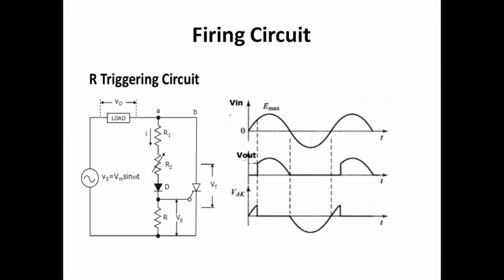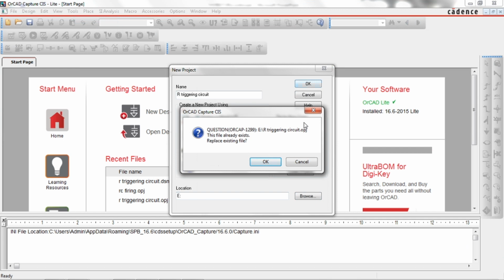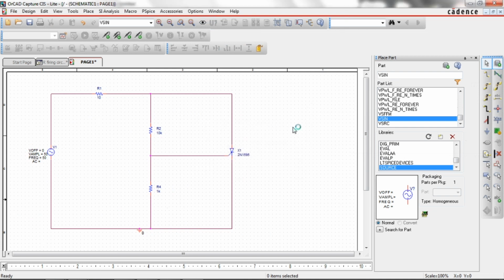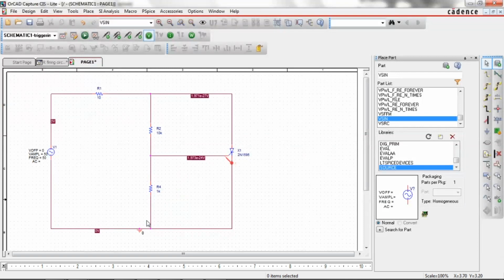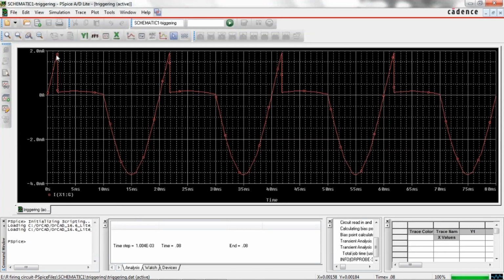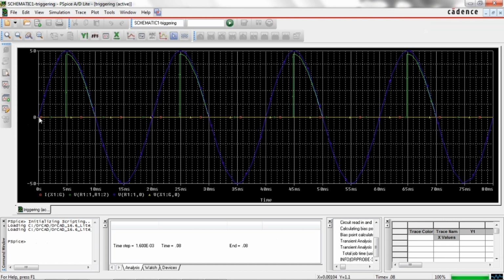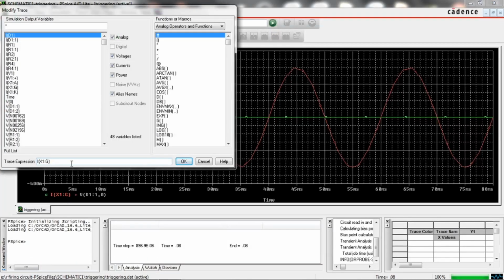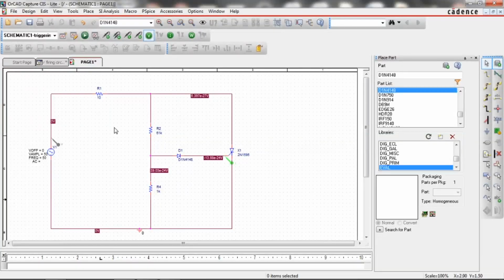VTU Power Electonics (17EC73) M2L3 THYRISTORS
thyristor  firing circuits